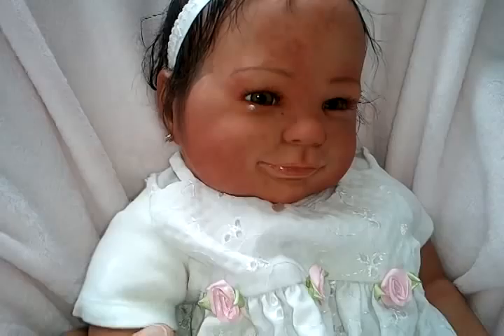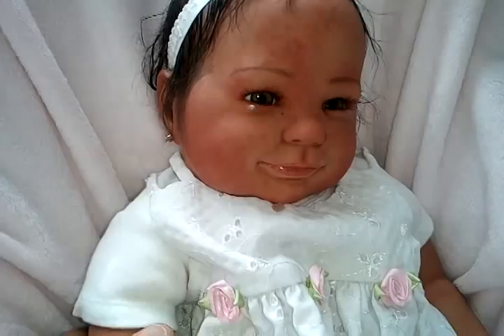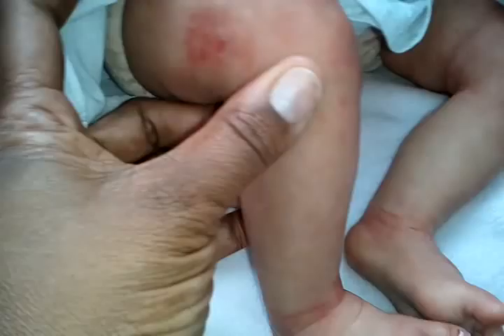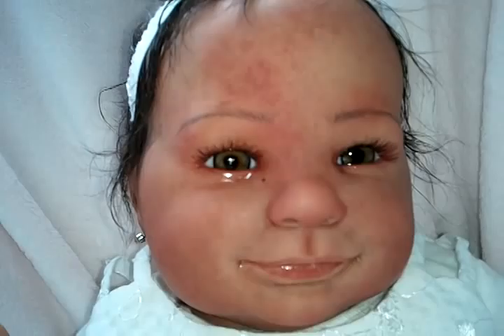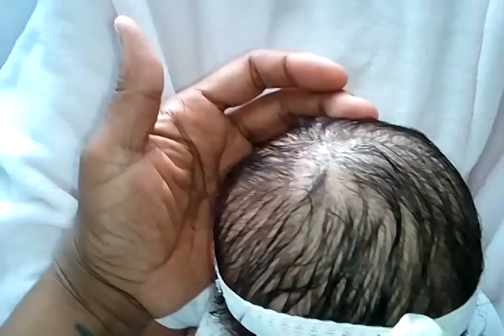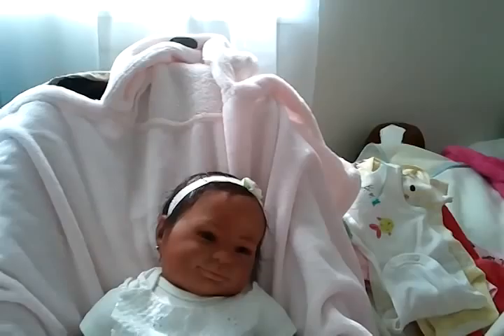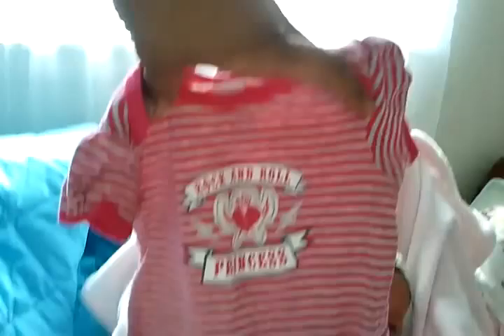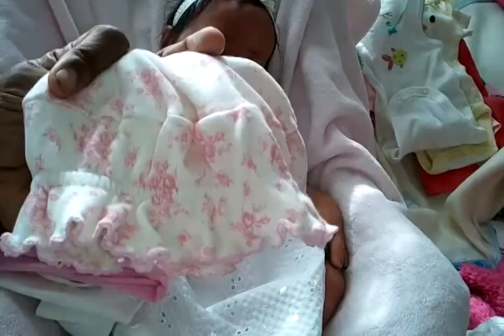Box packing for Janicajp, Eliza Jan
Box packing video for janicajp or Baby eliza, repainted her and she is missing her Mommy.  Had lots of fun with Auntie Yogi and the babies, but THERE'S NO PLACE LIKE HOME!